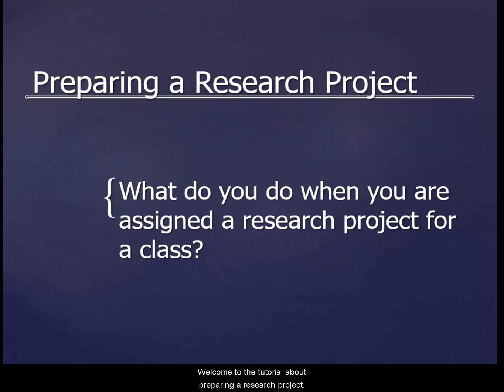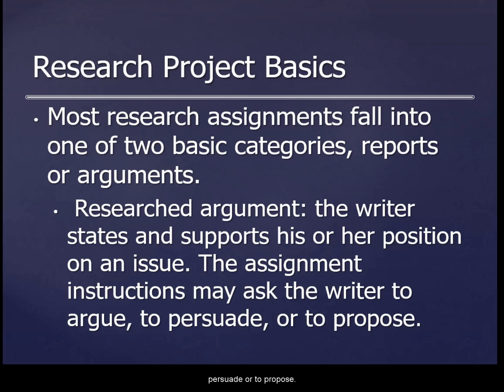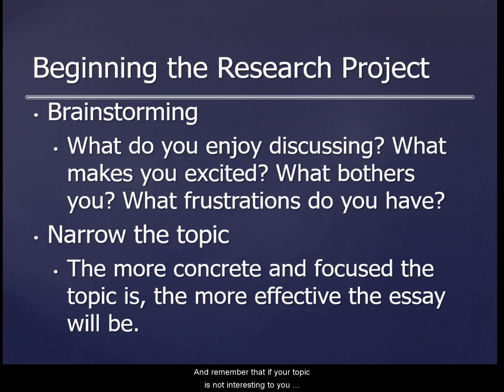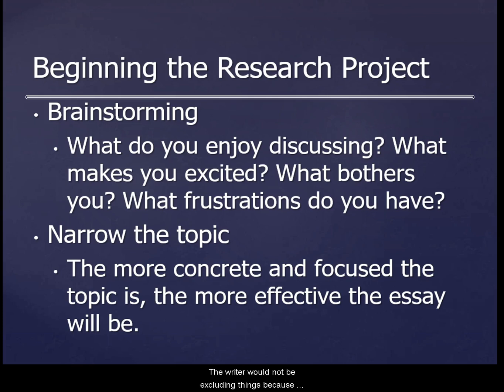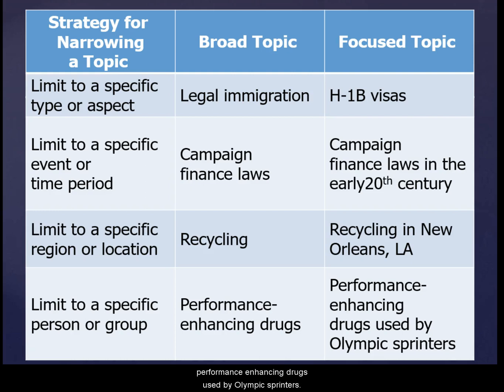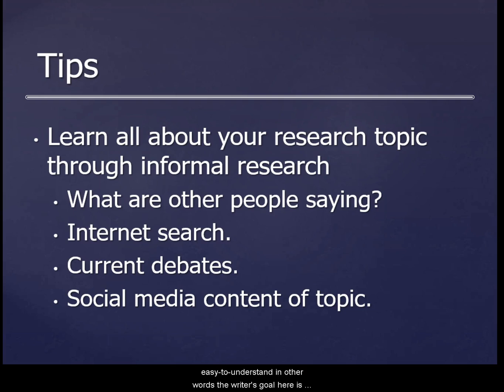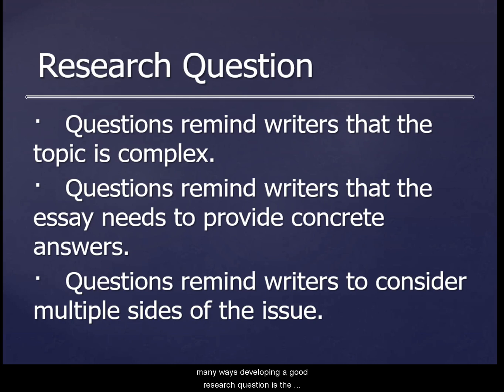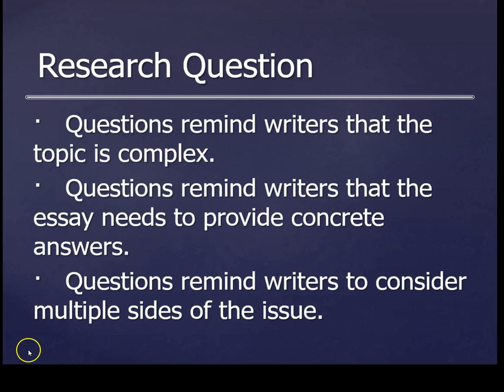Preparing a Research Project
Tutorial for preparing a research project